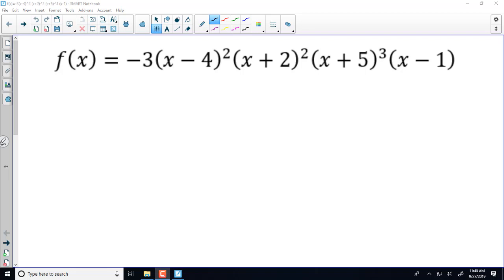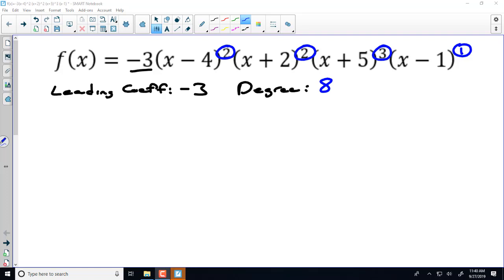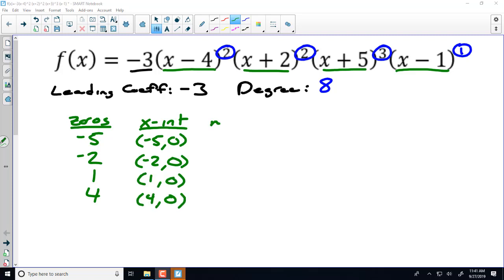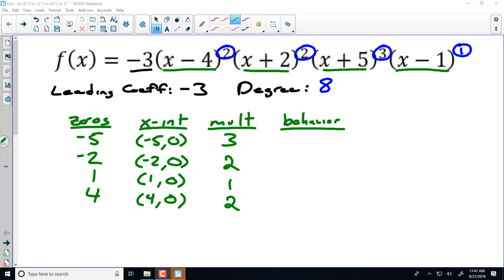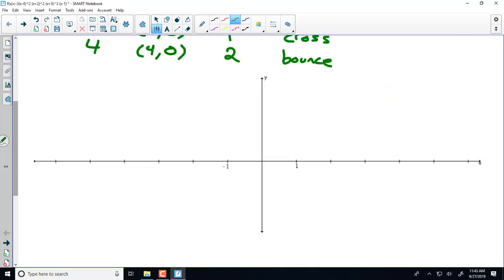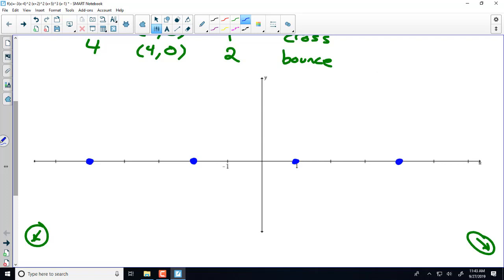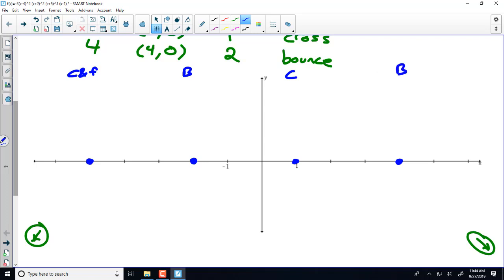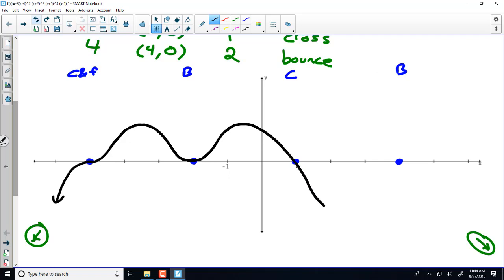Graphing Polynomial f(x)=-3(x-4)^2 (x+2)^2 (x+5)^3 (x-1)